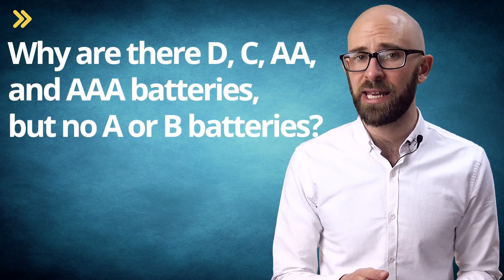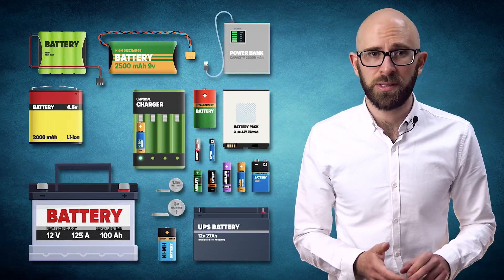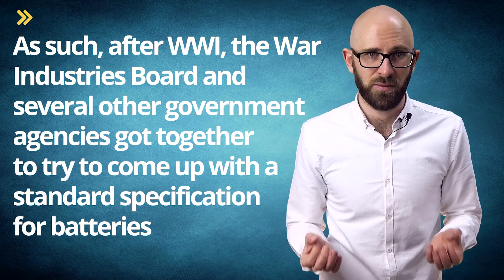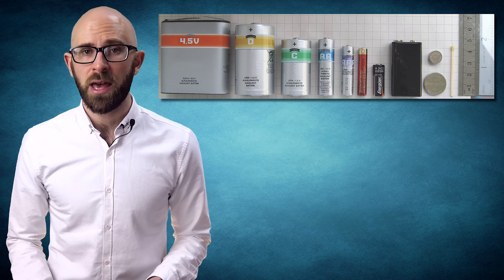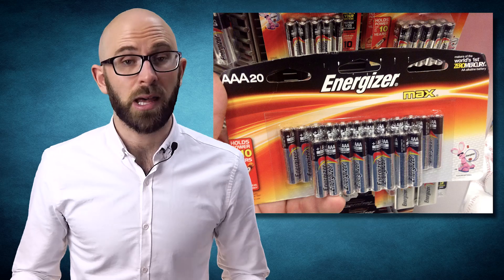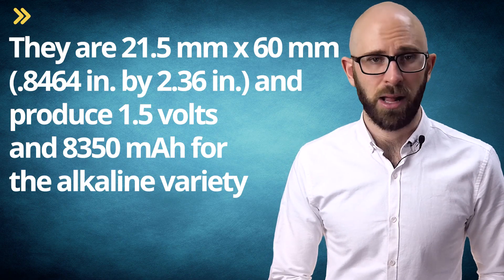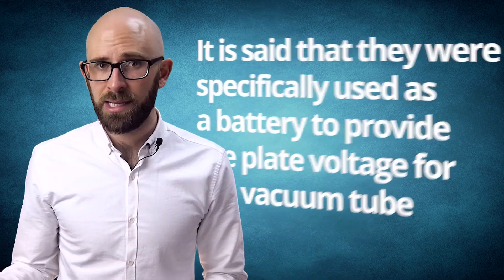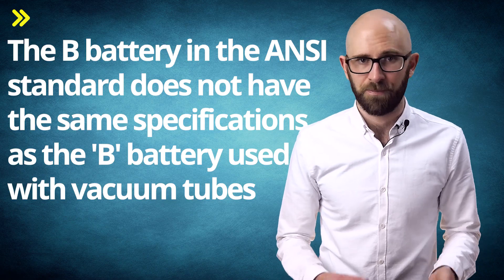Why are There No B Batteries?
In this video:

There actually are B batteries, but they aren’t something you’ll usually see stocked at most stores any longer.  Since the invention of the battery, there have been a pretty amazingly diverse number of battery types used with different sizes/shapes/voltages/storage capacities/etc., and also named a variety of things.   This gave rise to the need for an industry wide standard, particularly as the lack of an international or even national standard during WWI was problematic for the military.